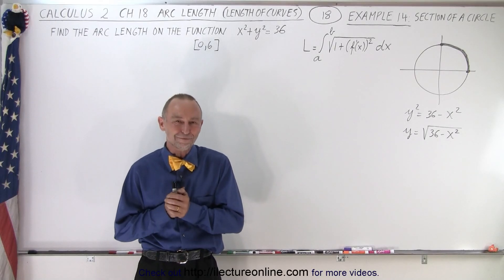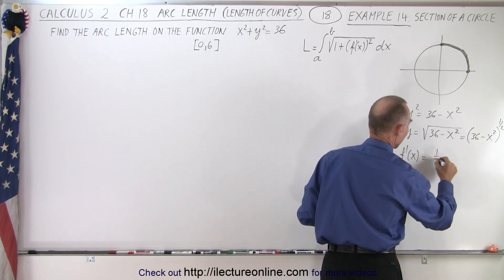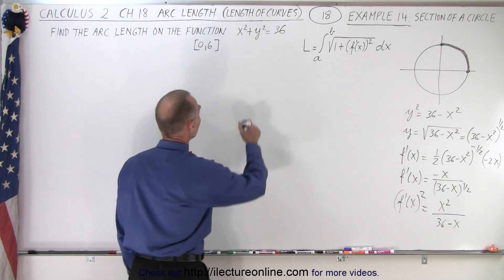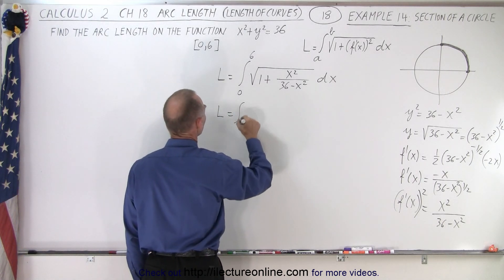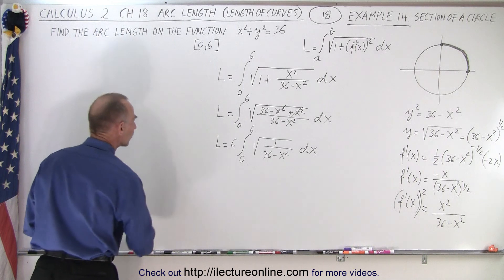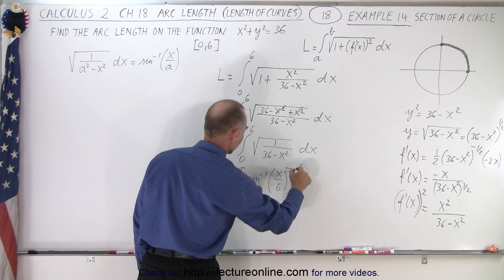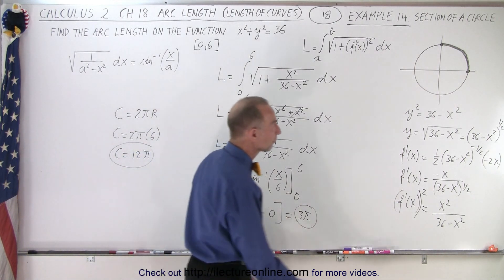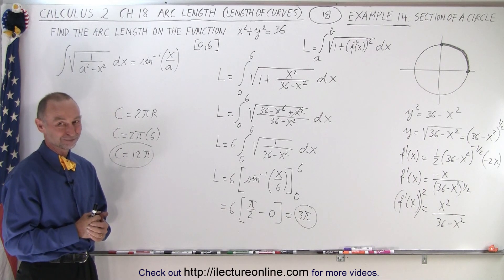Calculus 2: Ch 18 Arc Length (of Curves) (18 of 18) Example 14 Section of a Circle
We will find the arc length on the function x^2+y^2=36 on the interval [0,6]. Example 14

Title:  Calculus 2: Ch 18 Arc Length (of Curves)  (1 of 18) What is Arc Length?

Title:  Calculus 2: Ch 18 Arc Length (of Curves) (17 of 18) Example 13 y=1/x